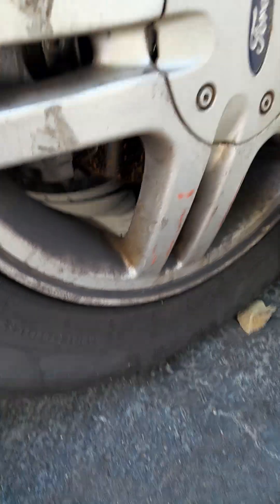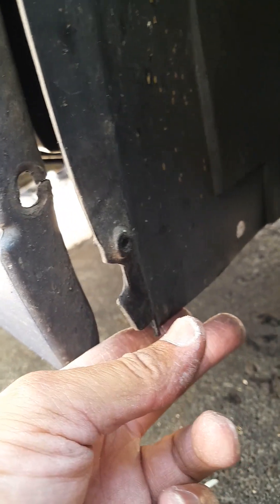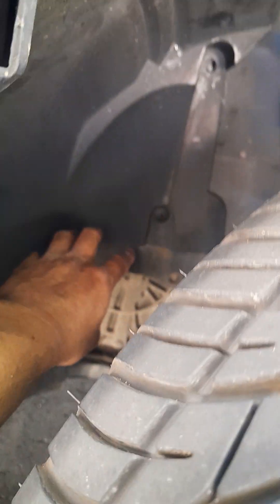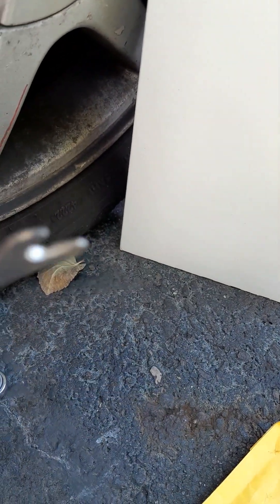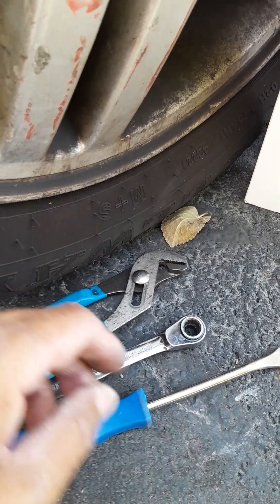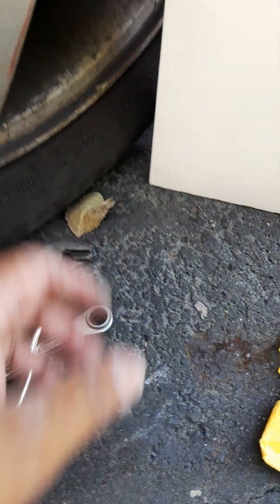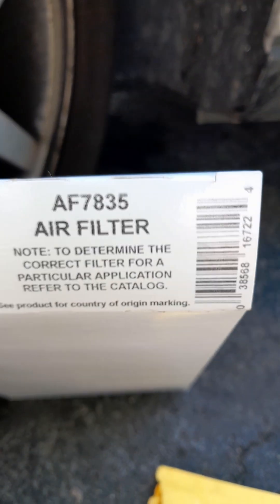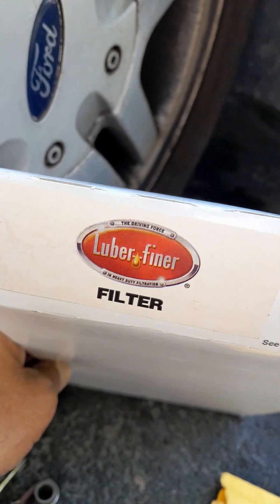04 Focus installed new engine air filter.